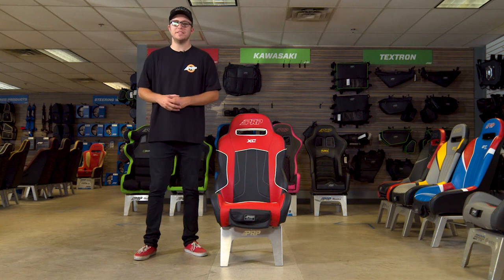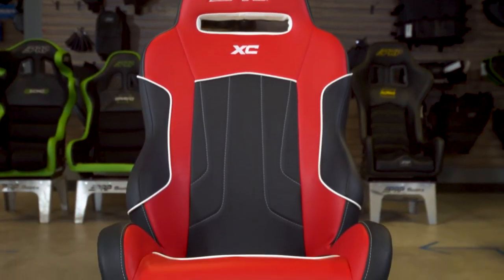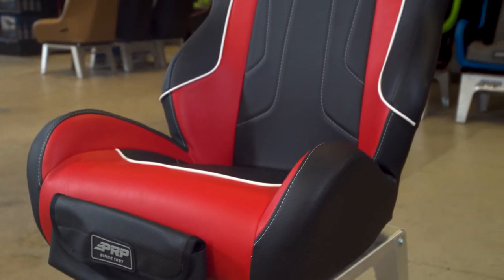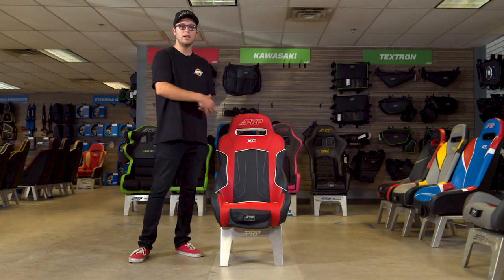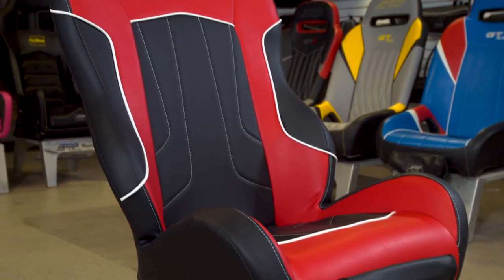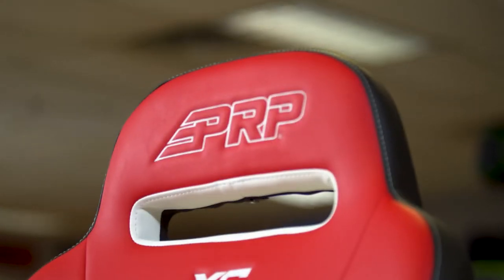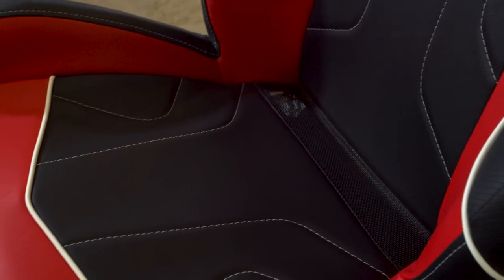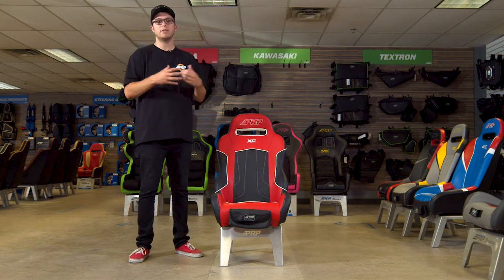PRP XC Suspension Seat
Great comfort, containment, and style. The XC Suspension Seat features side bolsters towards the front that gives you some containment for when the ride gets rough. But the seat has open bolsters at the hips, which allow you to use OEM 3-point seat belts, and make it easy to use with retractable harnesses. These low sides make it much easier to get in and out of the vehicle and to get lap belts tightened. Both side bolsters are reinforced with ¾” steel tubing for a better hold and a longer-lasting seat. (Other seats that just have foam that breaks down over time). The vinyl-coated nylon suspension liner and dual-density foam decrease the impact on the body, reducing the fatigue you feel after a long day in the dirt or dunes. Our standard mesh drain allows water, mud, and dirt to drain out the bottom, rather than pile up in the seat. Overall this seat is great for trail riding, or when you’re constantly getting in and out on rides.

Design your own and Make it Yours! With over 60+ different colors and materials to choose from, you can customize the perfect seat for your ride. Extra options available include Front Goggle Pockets, Rear Storage Pockets, Water Paks, Heated Seats, Air Lumbar, and various Diamond Stitches.